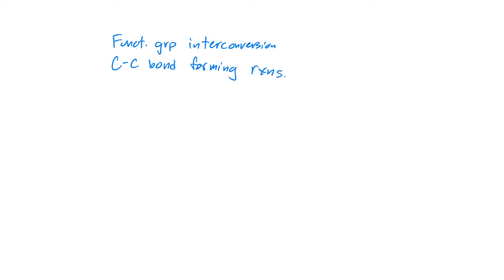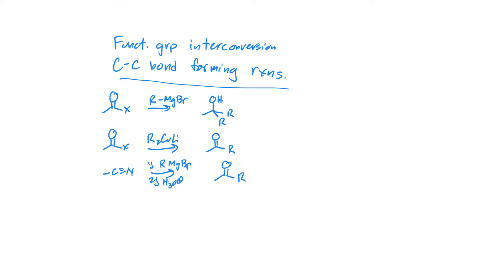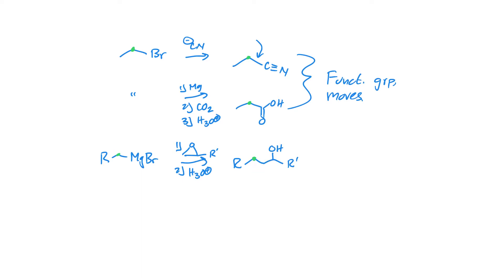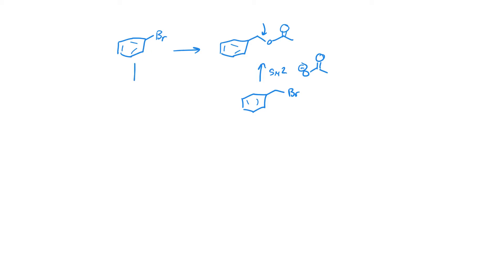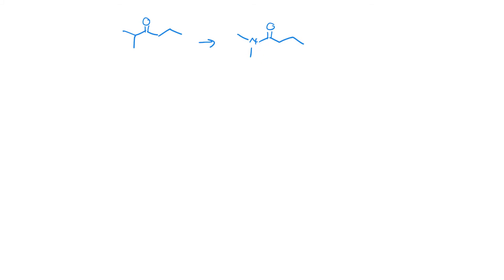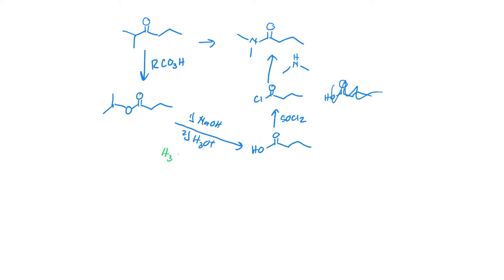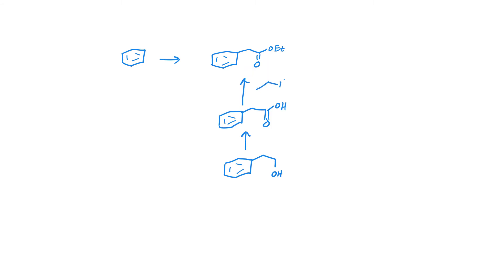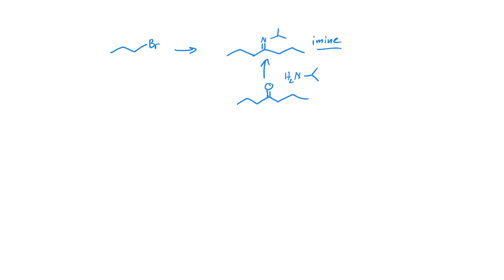50. Synthesis strategies using carboxylic acid derivatives